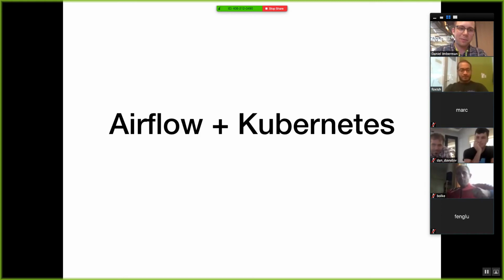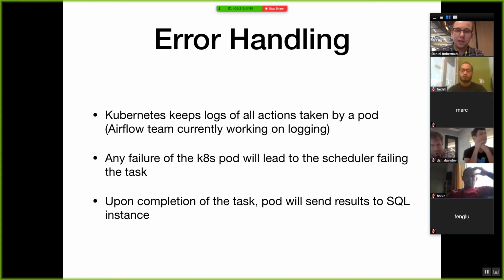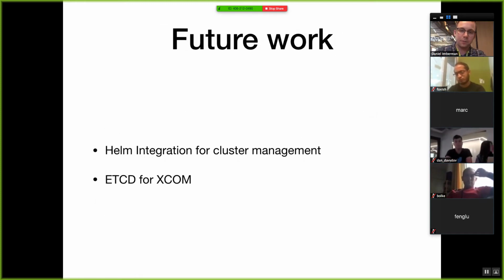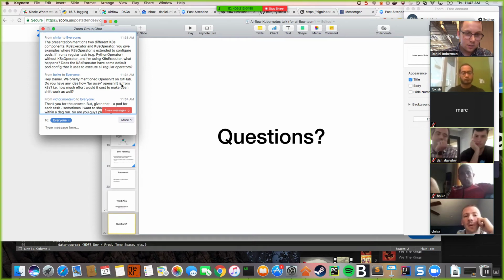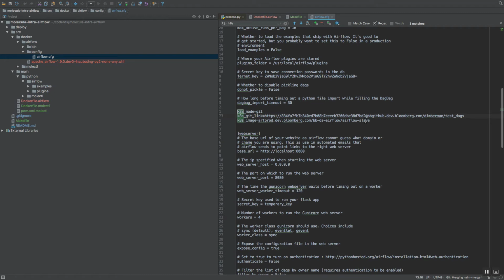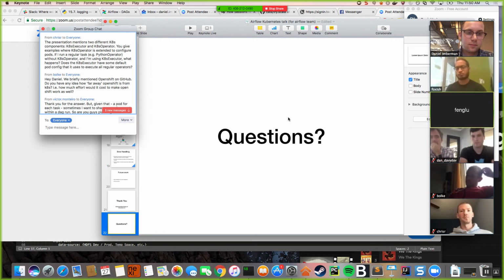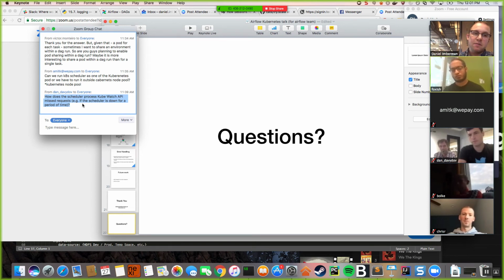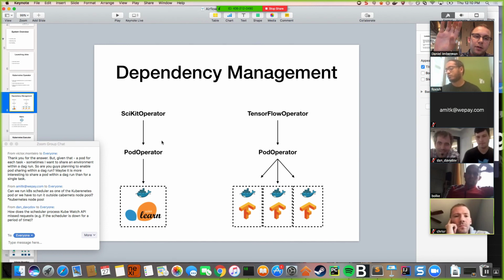Airflow kubernetes discussion 2017 07 27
Initial discussion of adding kubernetes support to Apache Airflow